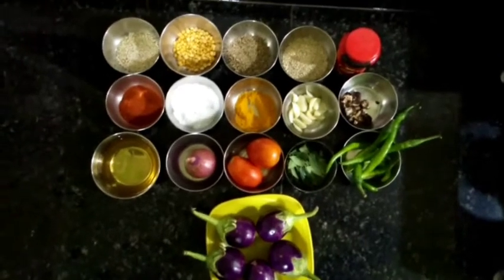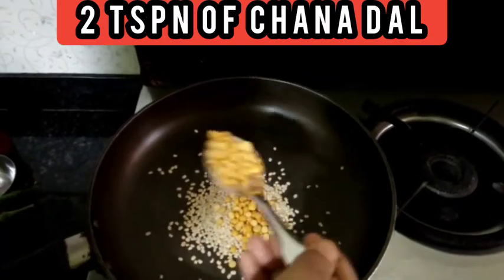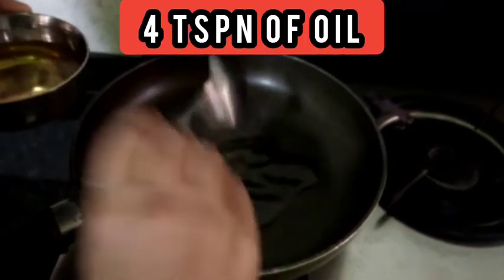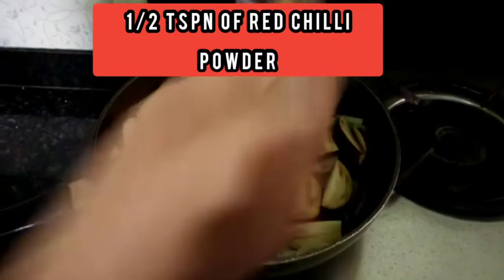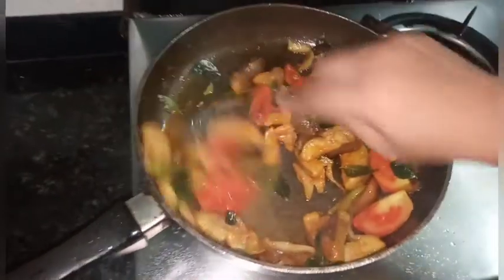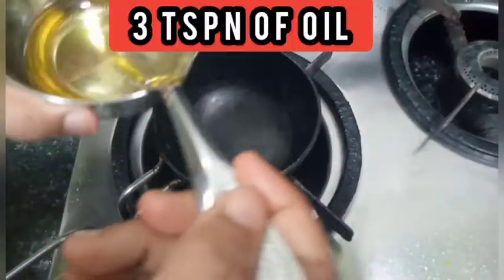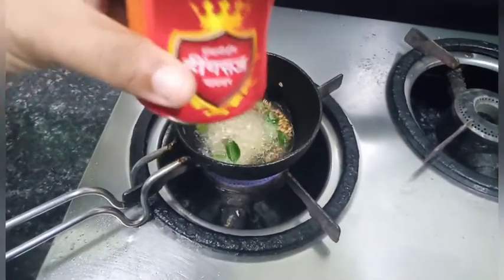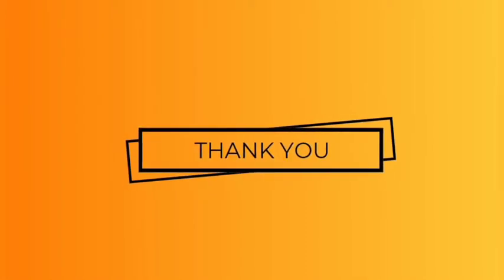Recipe of BRINJAL CHUTNEY in SOUTH INDIAN STYLE | Spicy,Tangy and delicious chutney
Spicy,Tangy and Delicious BRINJAL CHUTNEY that can be served with Edli , Dosa , Chapati and Rice